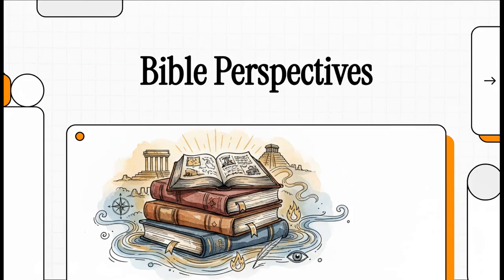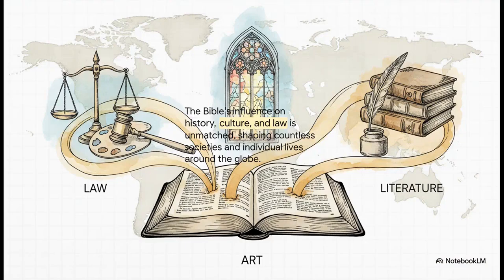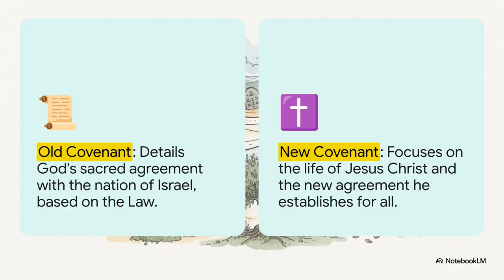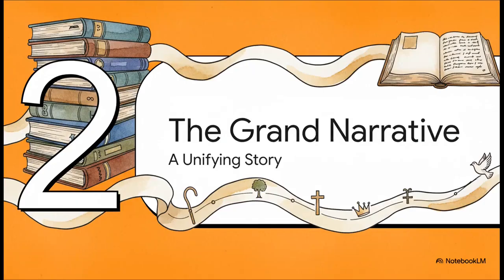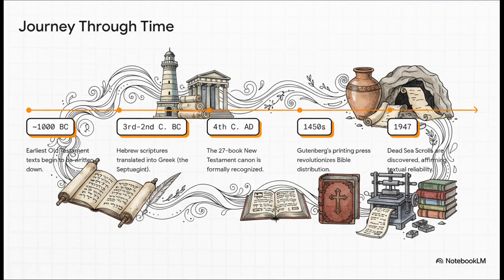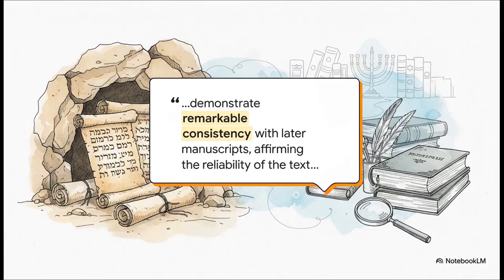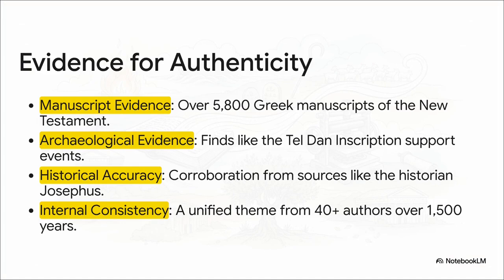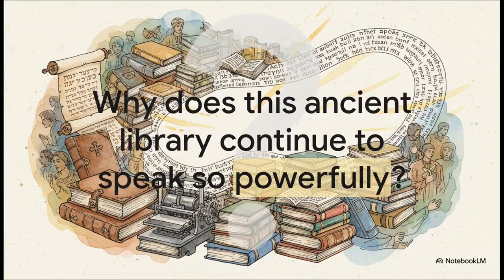Bible Perspectives establish the authenticity and reliability of the Bible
This guide comprehensively addresses the history of the text, detailing its compilation, preservation across centuries, and the transition from the Old to the New Covenant based on salvation through Jesus Christ. The discussion analyzes foundational books, including Genesis, Luke, Acts, and Romans, breaking down their themes and narratives. To support the text's reliability, the booklet examines the authenticity of the Bible through textual evidence, referencing discoveries like the Dead Sea Scrolls and archaeological finds such as the Tel Dan Inscription. Supplementary sources define important historical texts like the Septuagint and the Gutenberg Bible, while also listing online resources that offer various translations and study tools for faith growth.